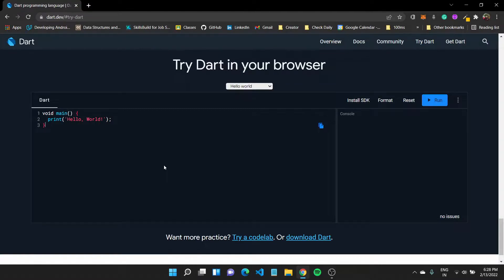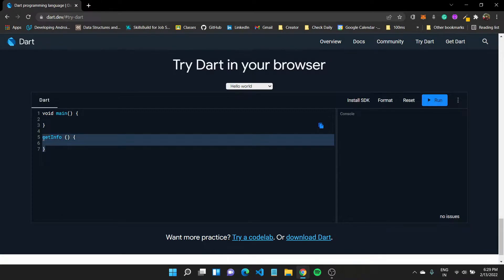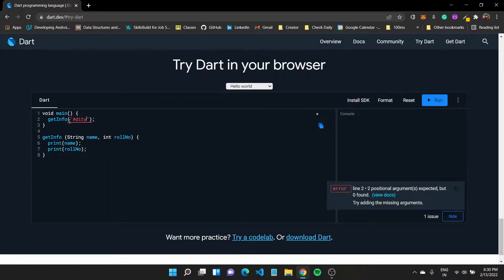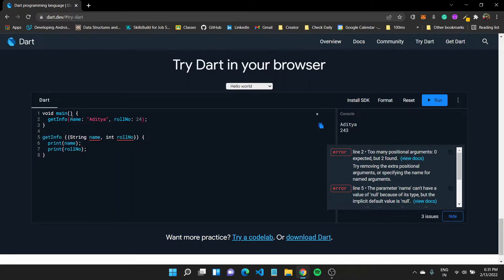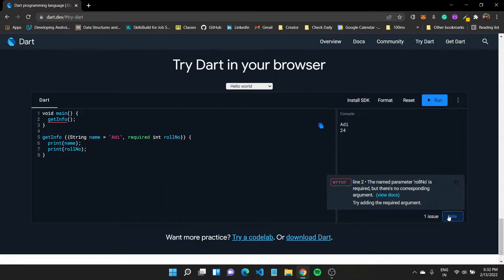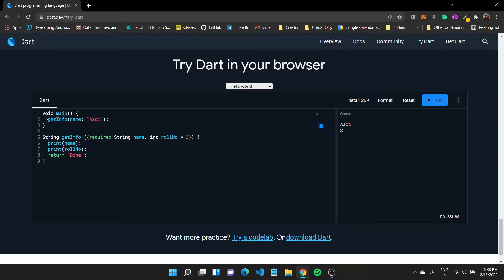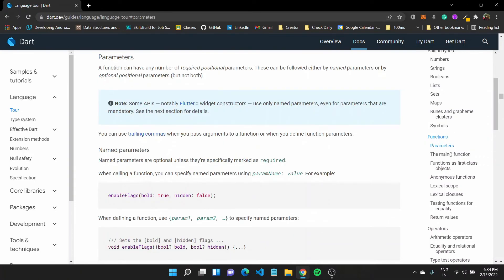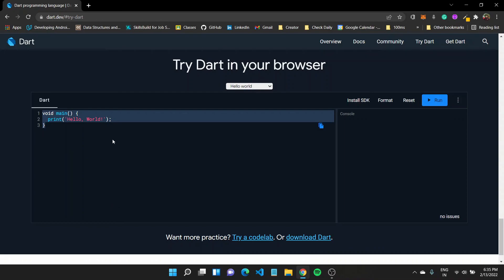Introduction to Dart Functions - Free Flutter Course 2022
Timestamps:
0:00 Introduction
0:10 Basics of Dart Functions
06:04 From the documentation
06:59 Conclusion

Hey!